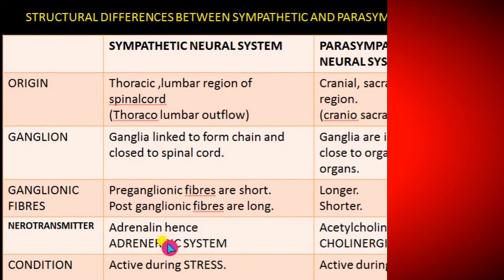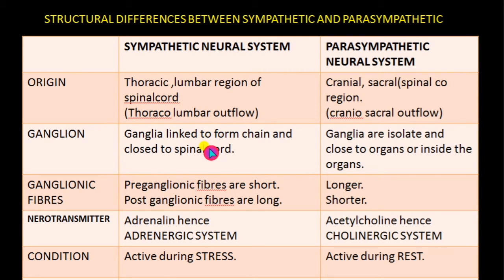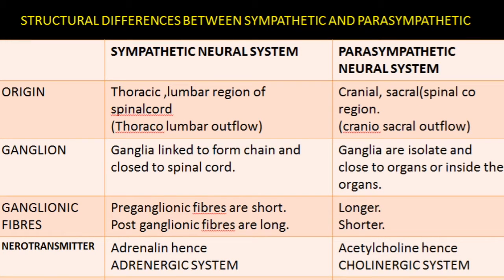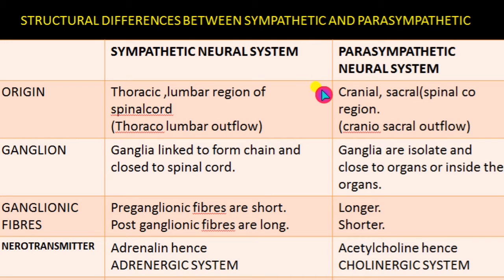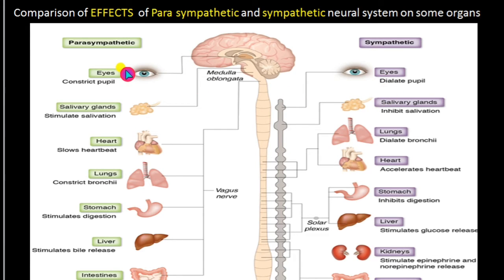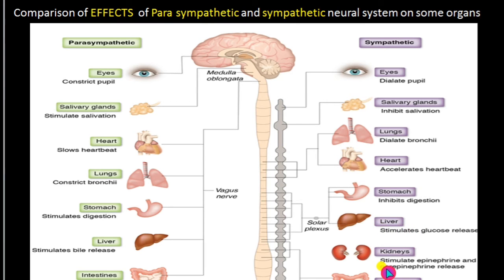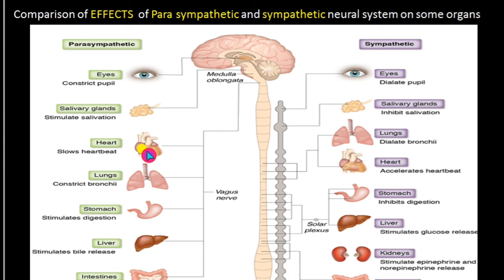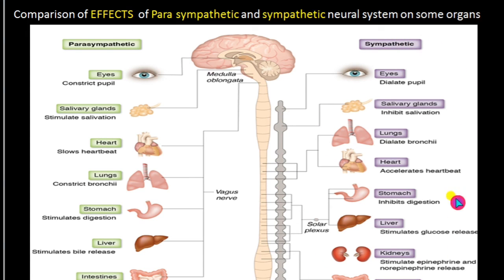DIFFERENCES BETWEEN SYMPATHETIC AND PARASYMPATHETIC NEURAL SYSTEM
HOW sympathetic and parasympathetic neural systems act exactly opposite to one another .